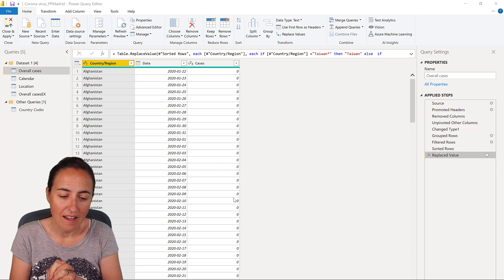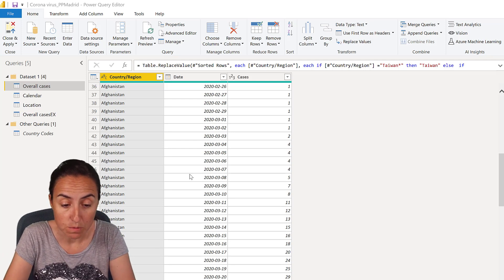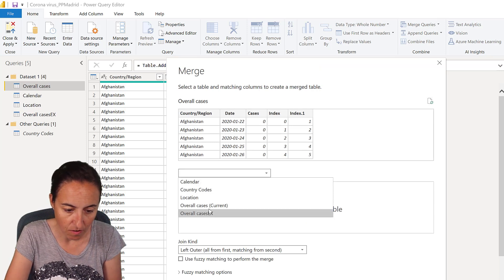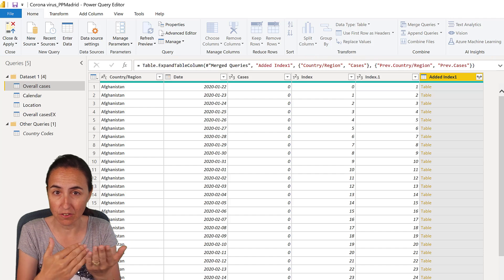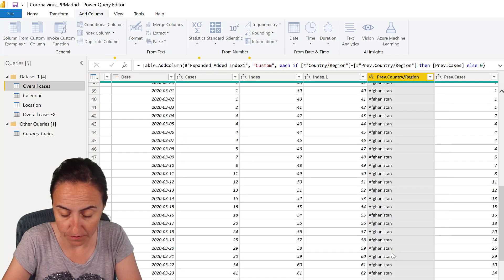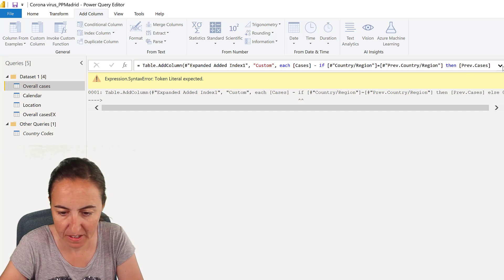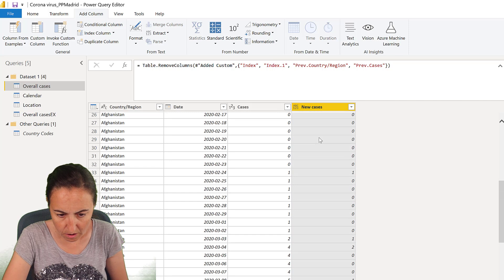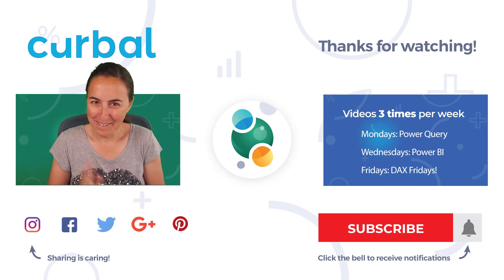Reverse cumulative values in Power Query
I have shown you previously how you can reverse accumulated data using DAX, but I never showed you how to do it in Power Query, so here it is!

Want the pbix file? Get download number 68 on the community downloads folder.